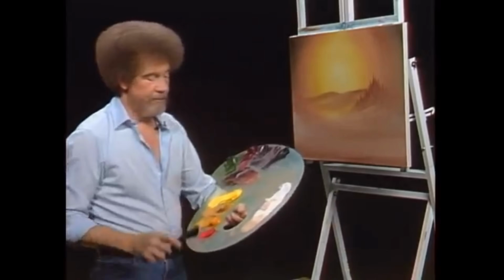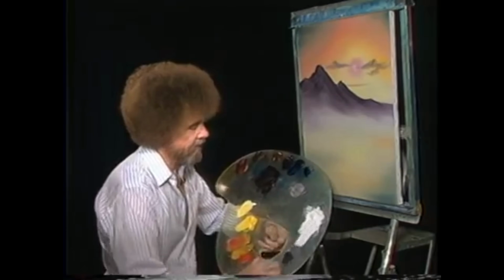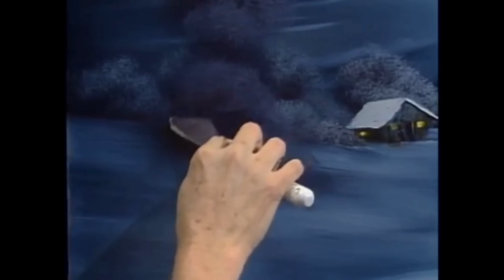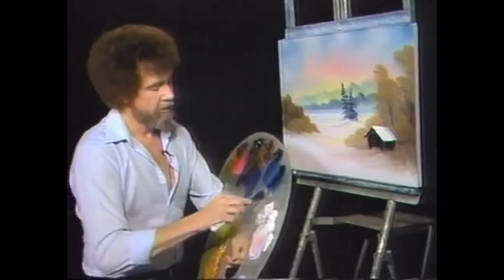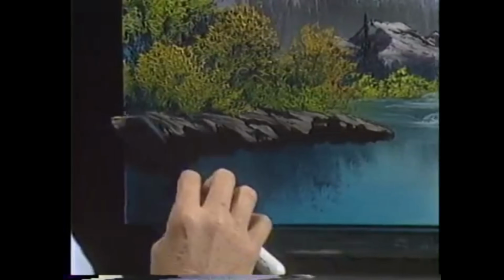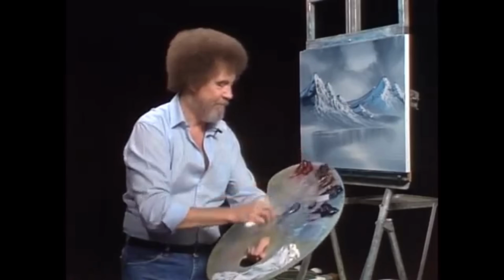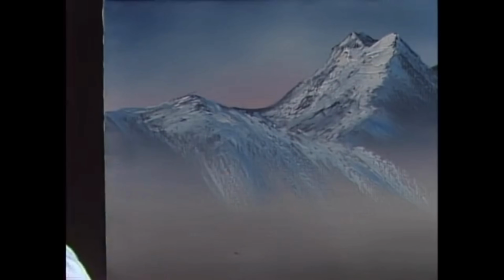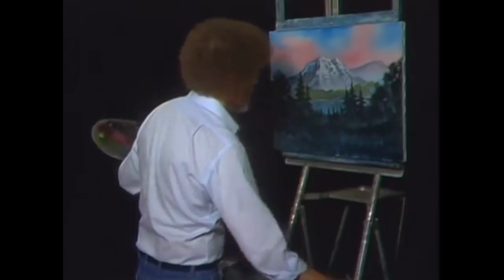Bob Ross Knife Only (1 hour special)